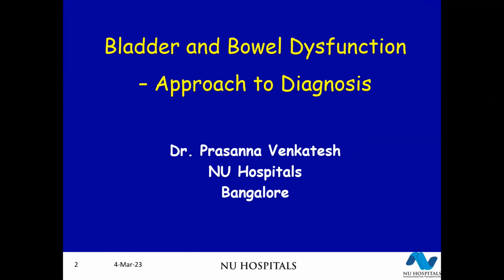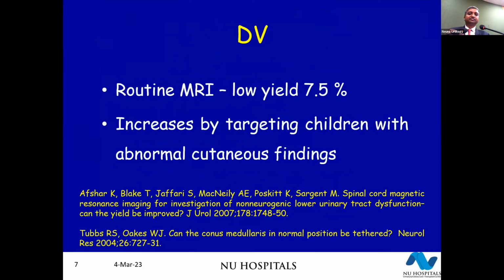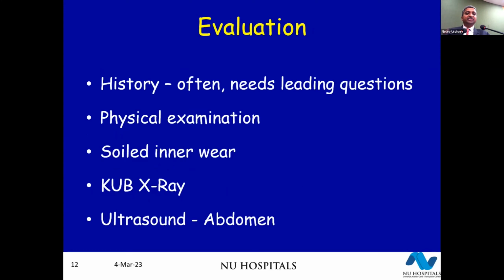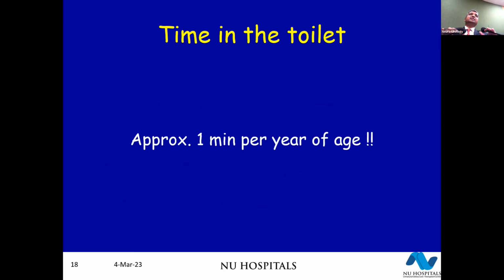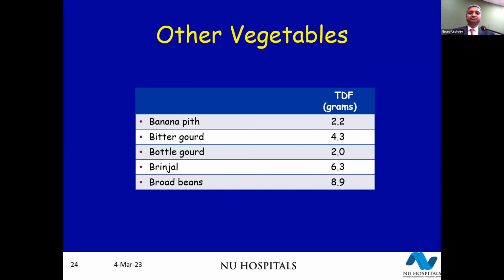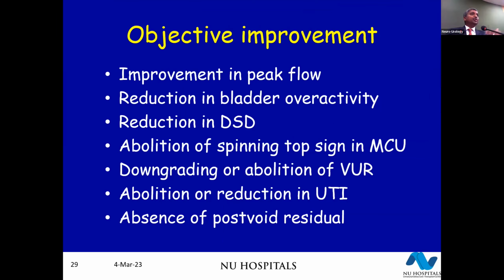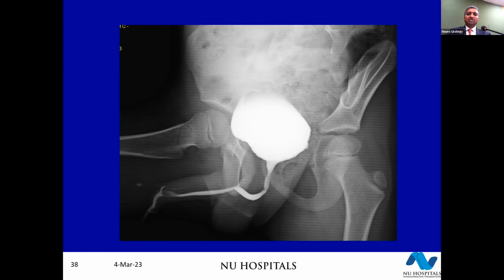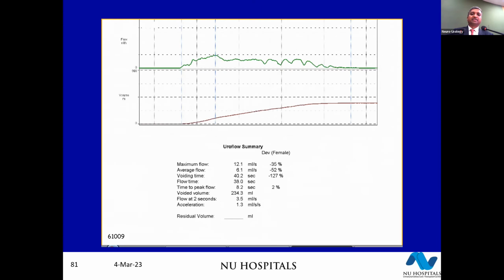Bladder and Bowel Dysfunction Approach to Diagnosis by Dr Prasanna Venkatesh